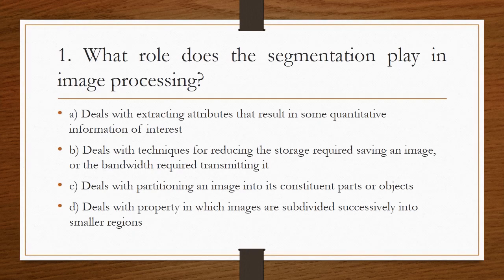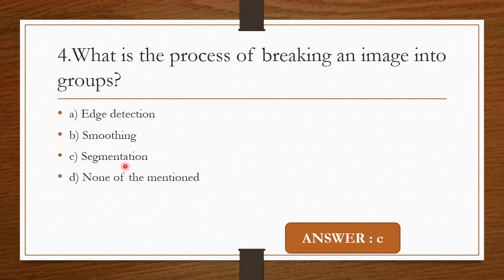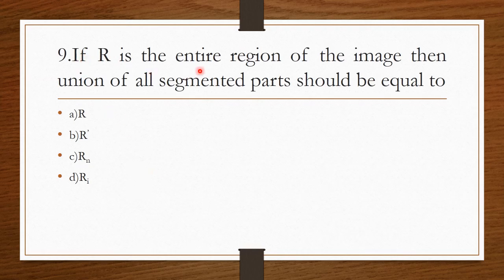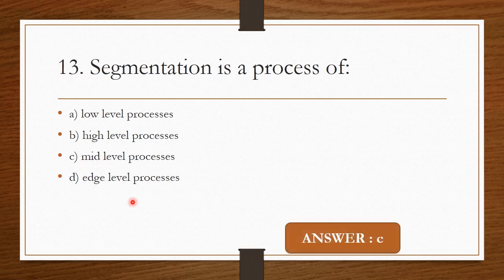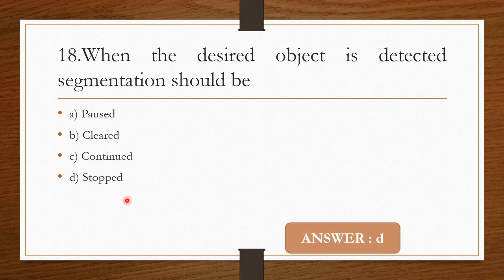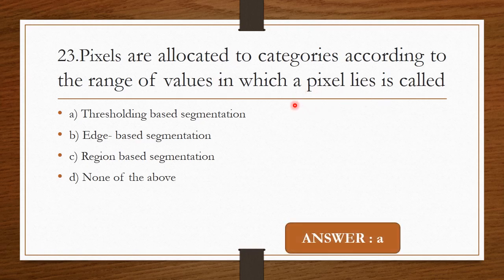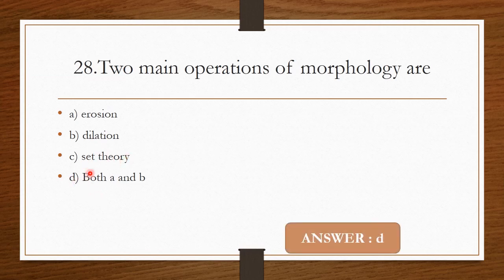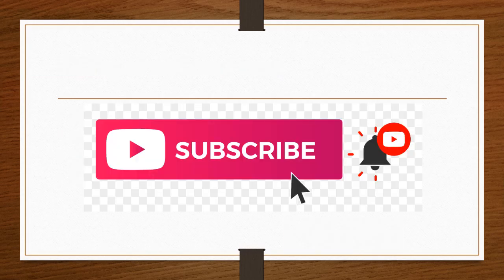EC8093-DIGITAL IMAGE PROCESSING- UNIT IV- IMAGE SEGMENTATION MCQ WITH ANSWERS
ALL THE VIDEOS ARE HELPFUL FOR THE ECE,EEE STUDENTS WHO PREPARES FOR COMPETITIVE EXAMS ALSO ANNA UNIVERSITY ONLINE EXAM